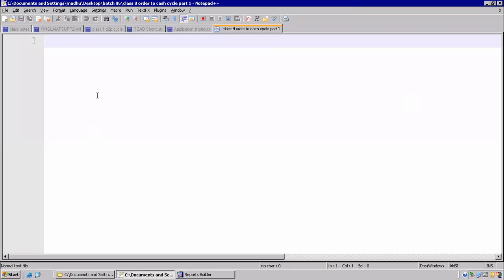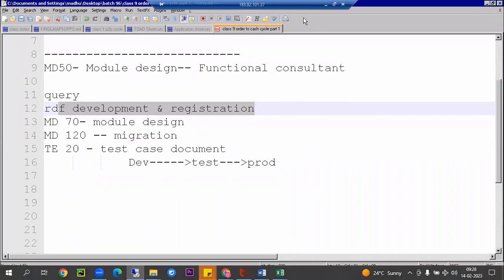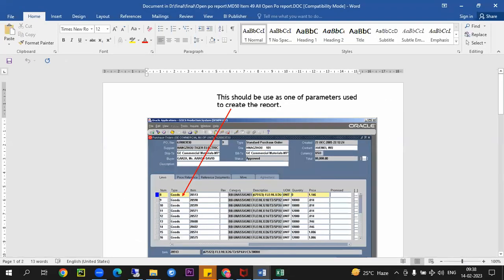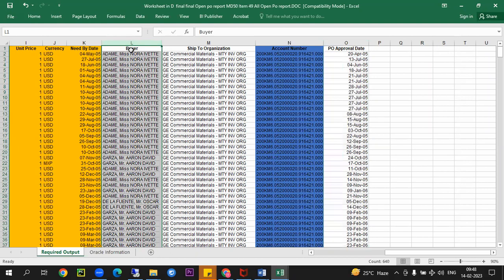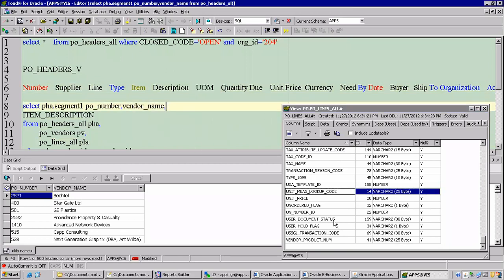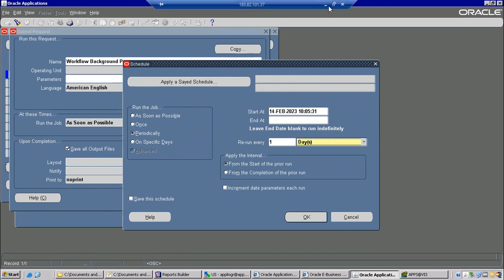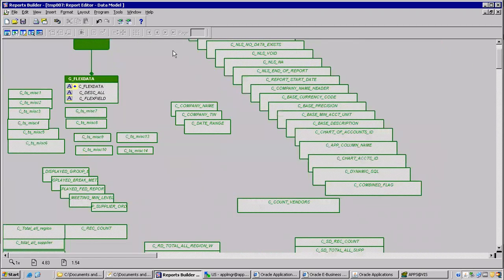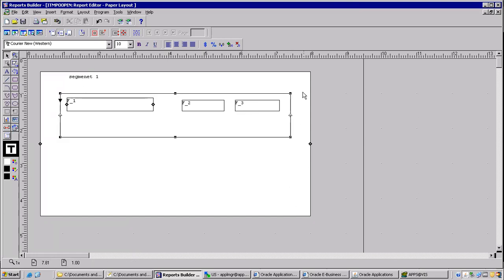class 24 Oracle Reports part 1